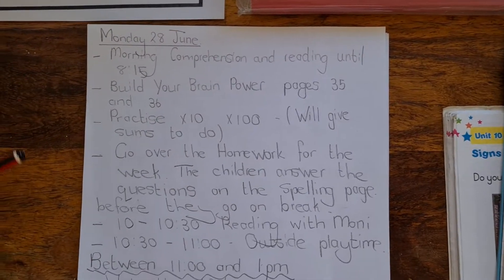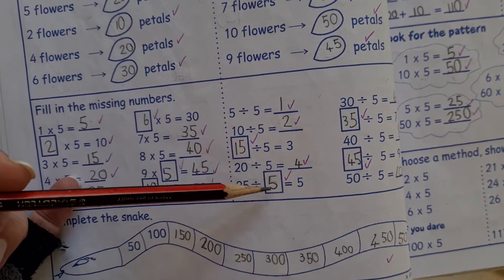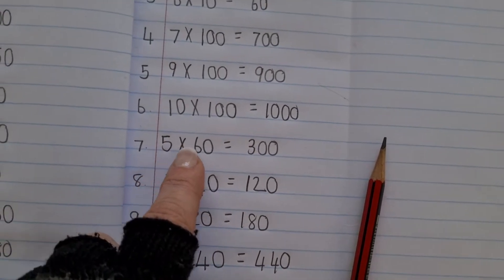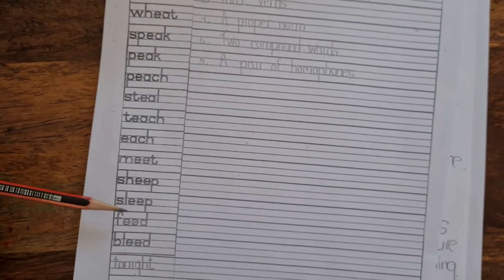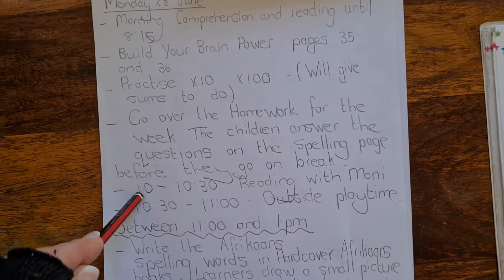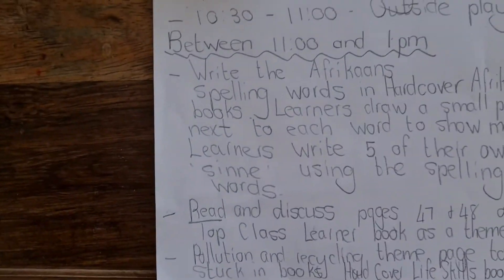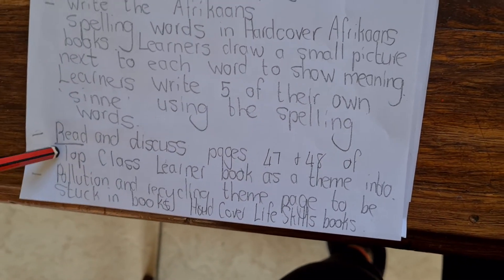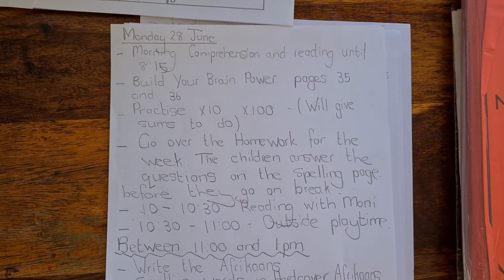Monday 28th June